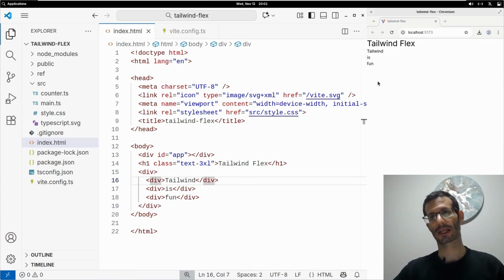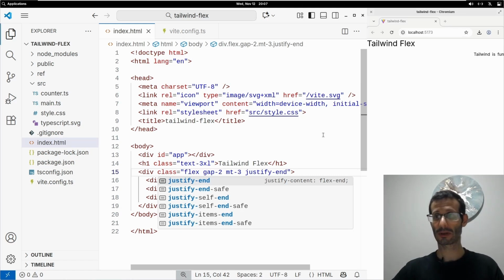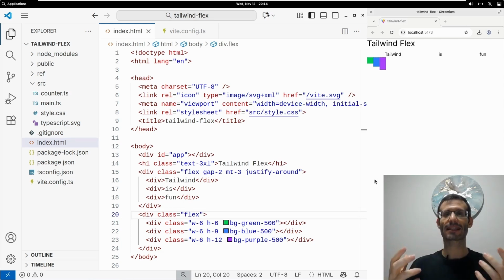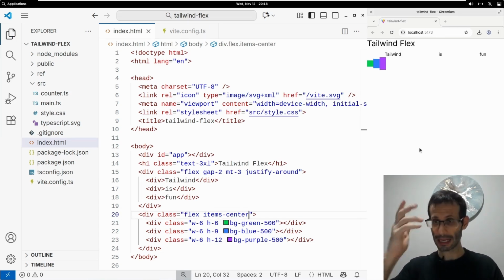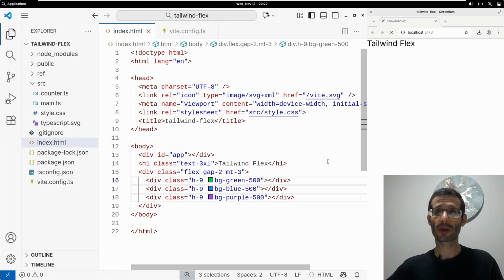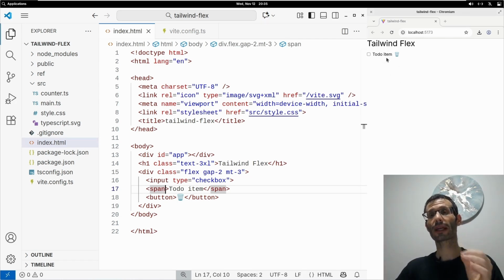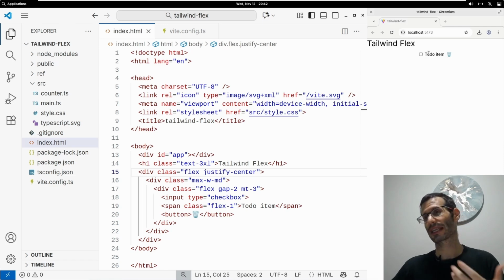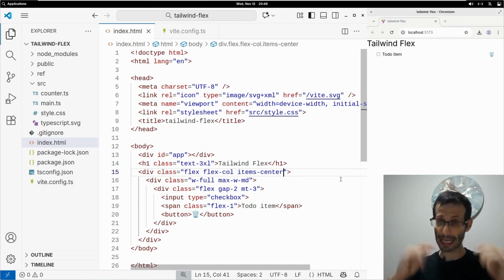Tailwind CSS Tutorial - Using Flexbox